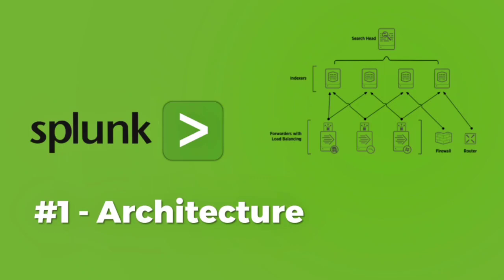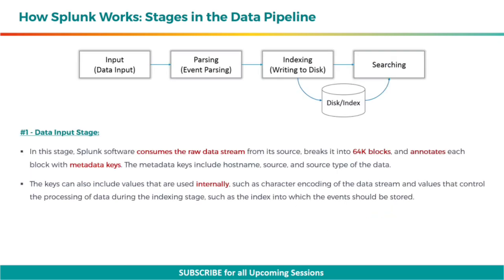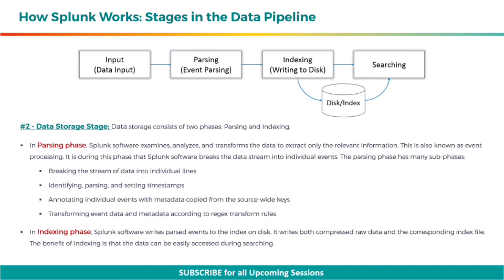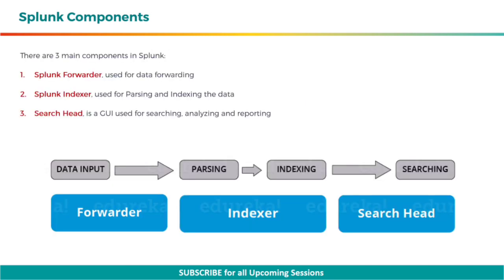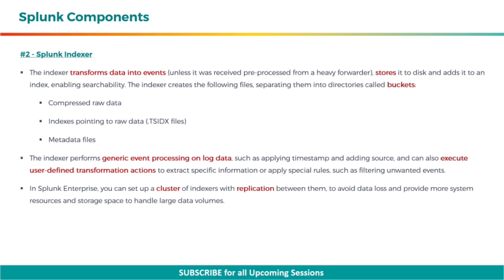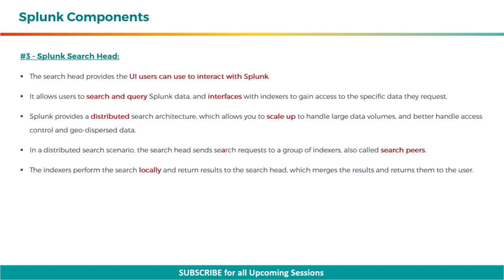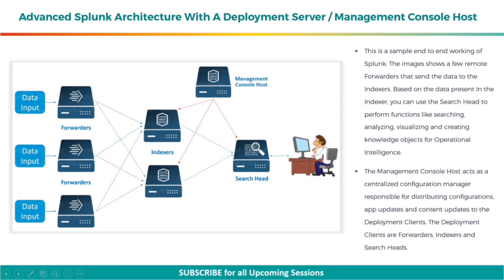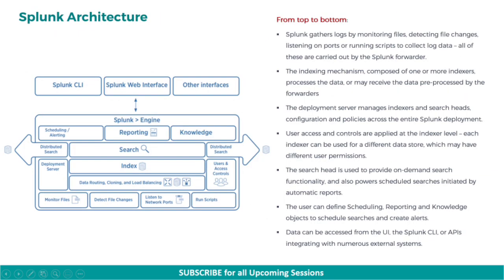Splunk SIEM Architecture, Components, Deployment Tutorial for Beginners | SOC SIEM SOAR UEBA DevOps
Splunk is a distributed system that aggregates, parses and analyses log data.
In this session, we will help you understand how the Splunk big data pipeline works, how components like the forwarder, indexer and search head interact, and the different topologies you can use to scale your Splunk deployment.